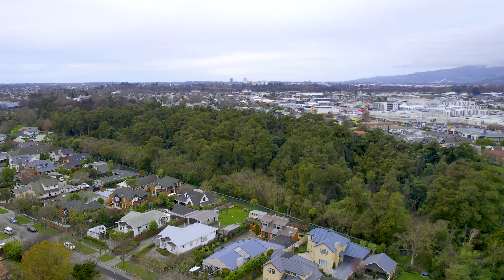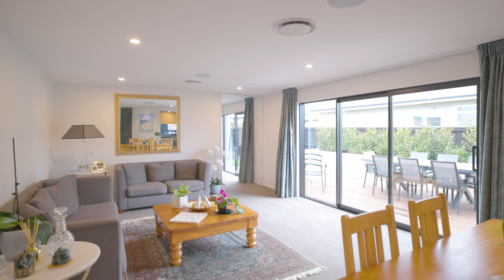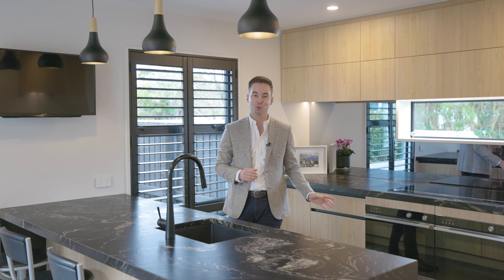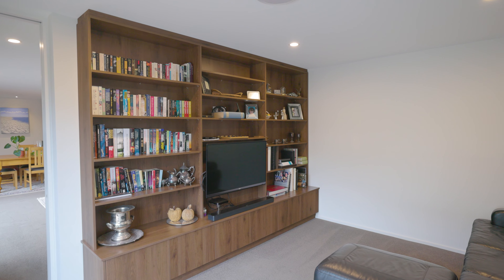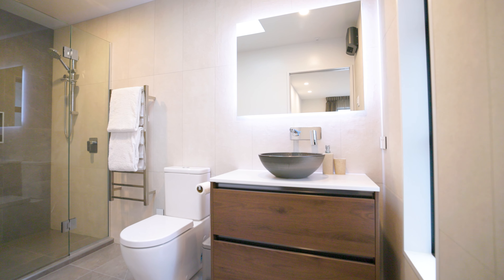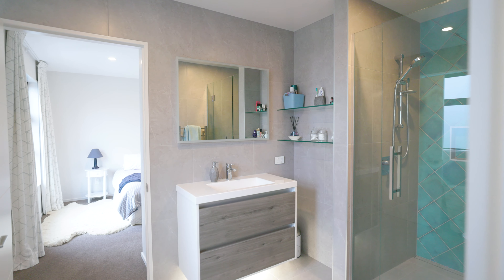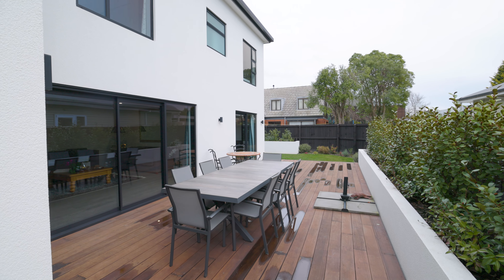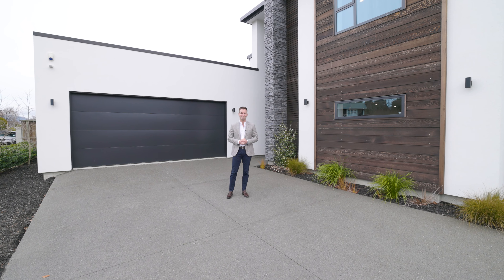29 Puriri Street, Fendalton - Adam Heazlewood